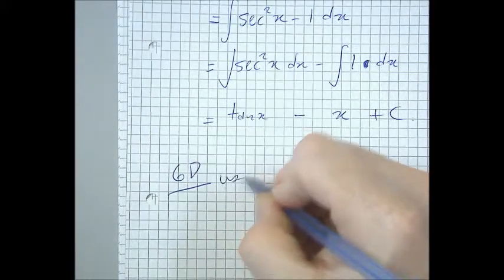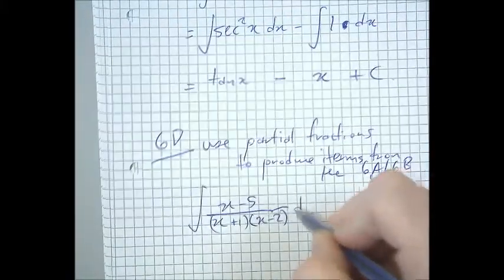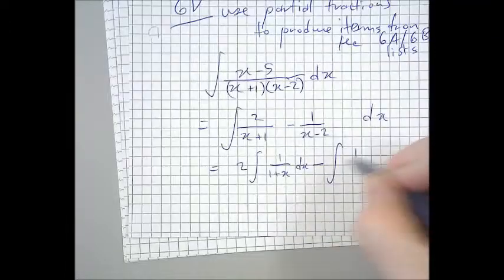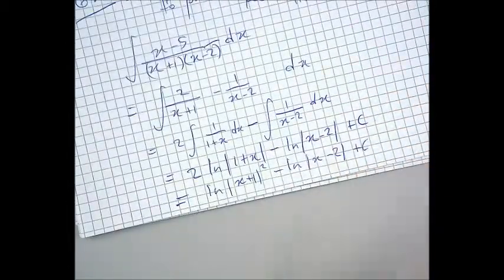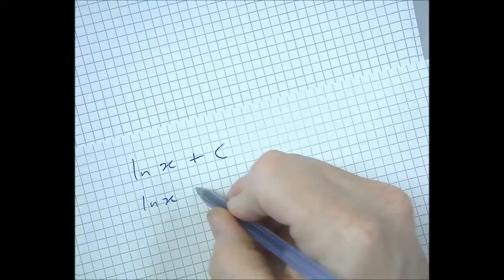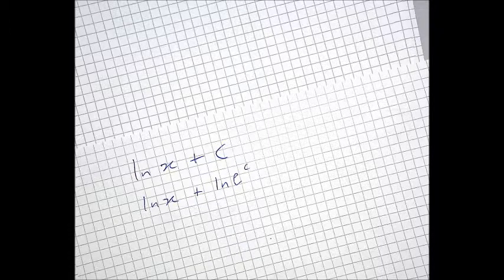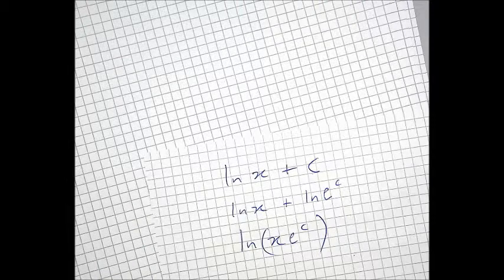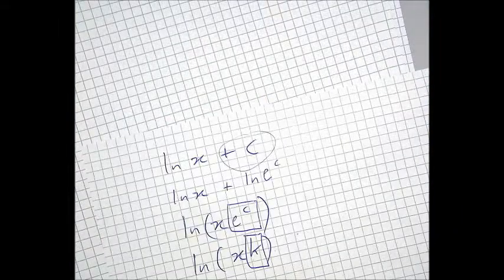C4 integration crash course 6D partial fractions